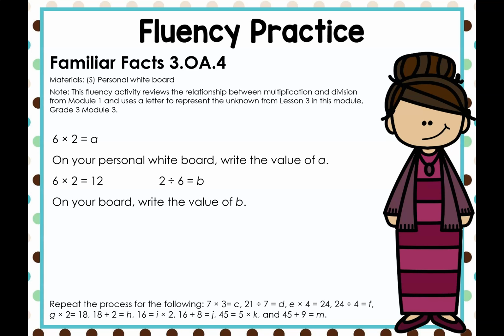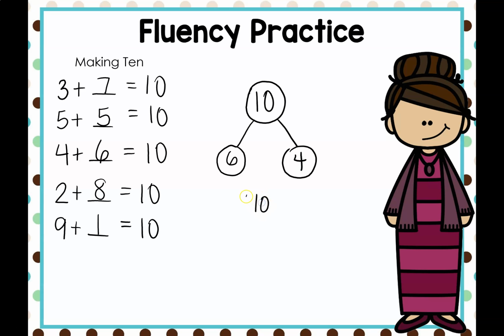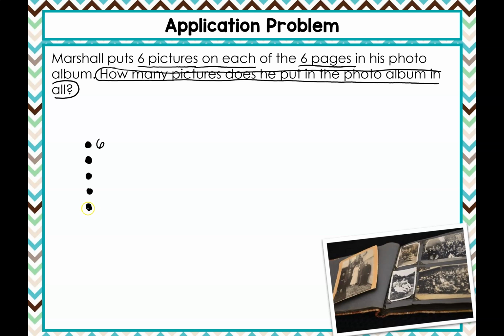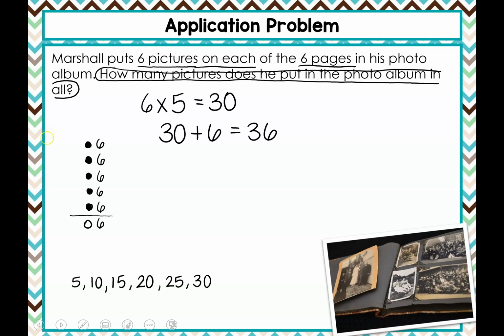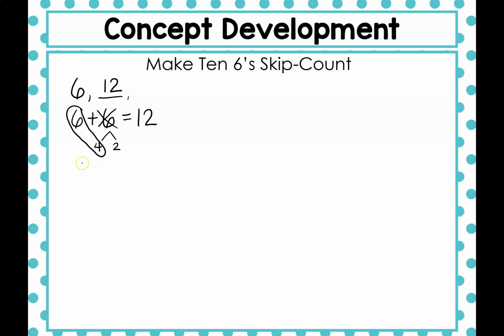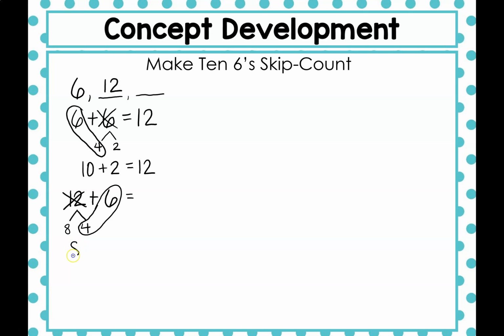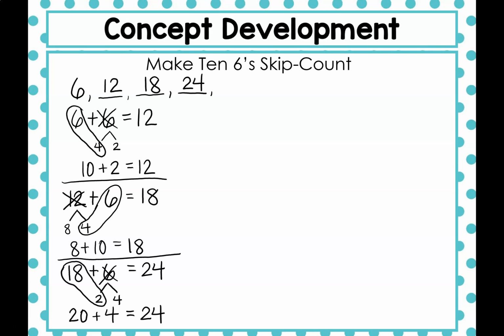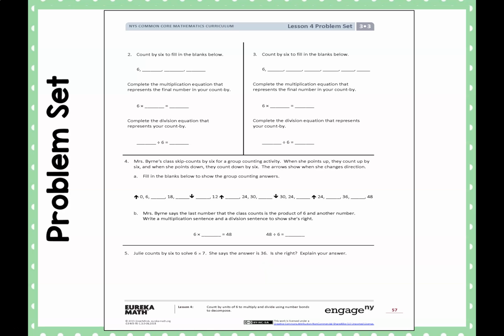Module 3 Lesson 4